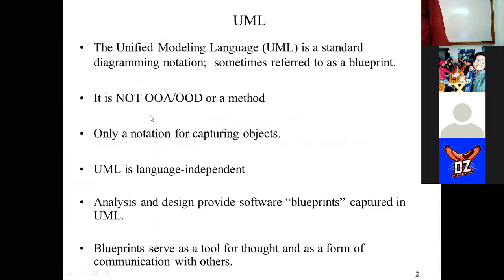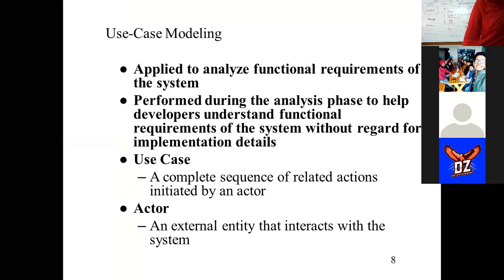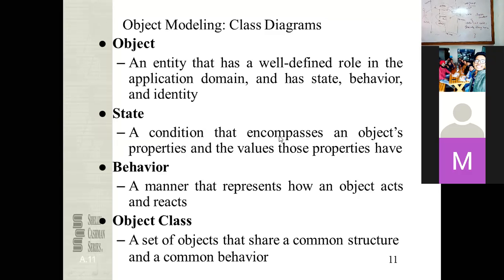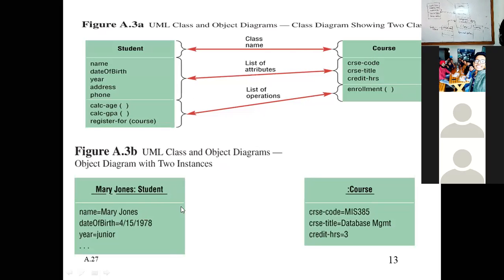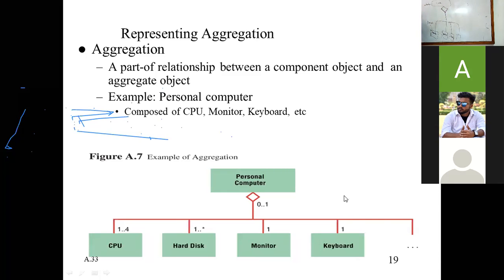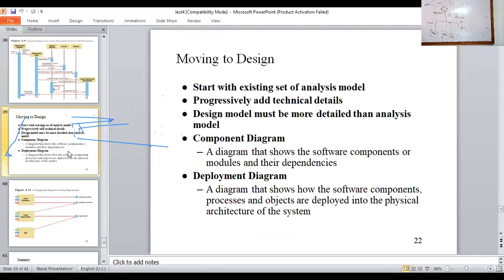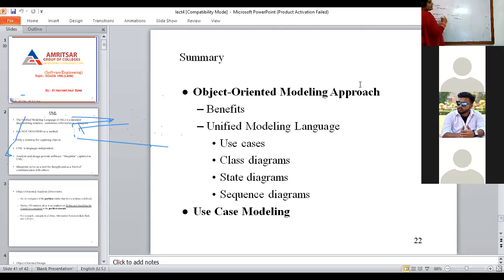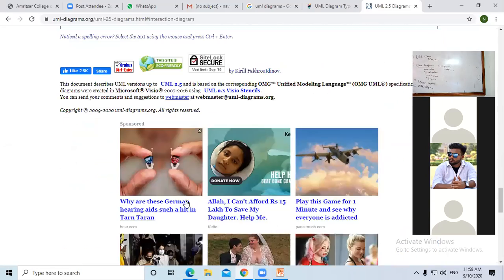Software Engineering lecture 4 OOAD